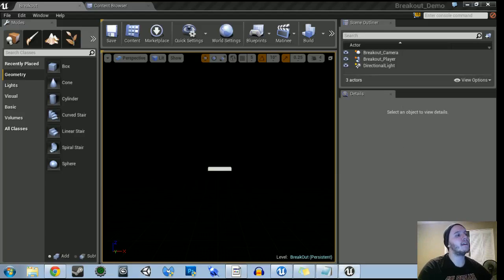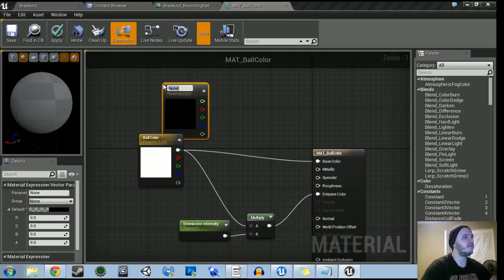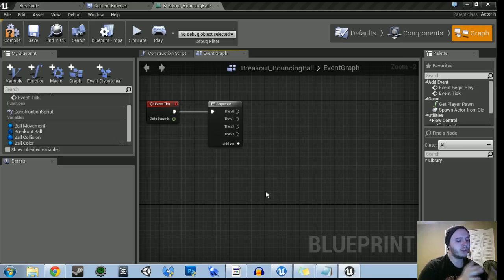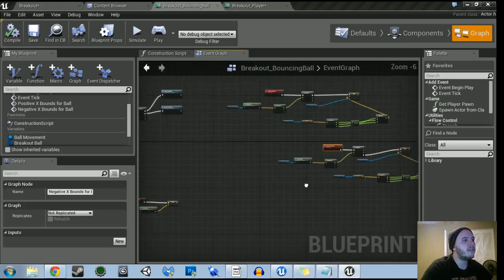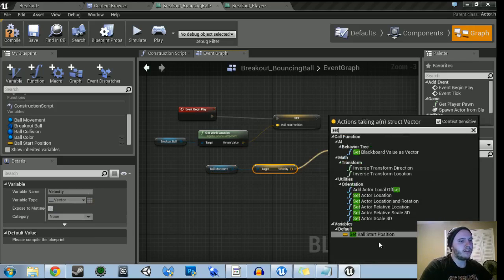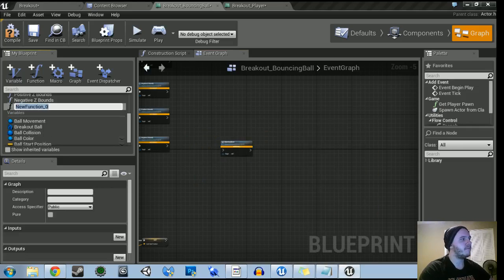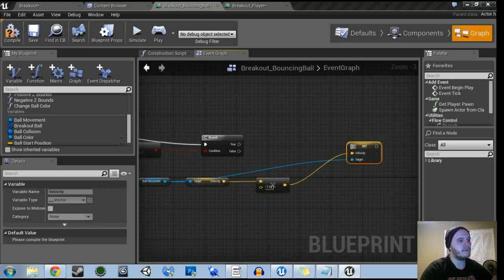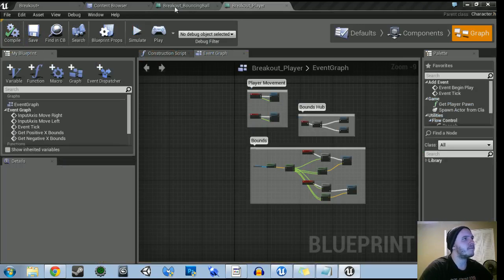UE4 Breakout Ball Logic | UE4 Blueprint Tutorial by Devin Sherry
In this tutorial, I walk you through how to create the movement and collision logic behind the ball in our Breakout! recreation!